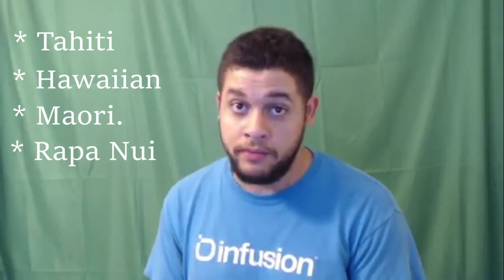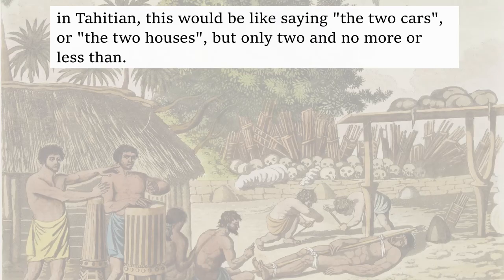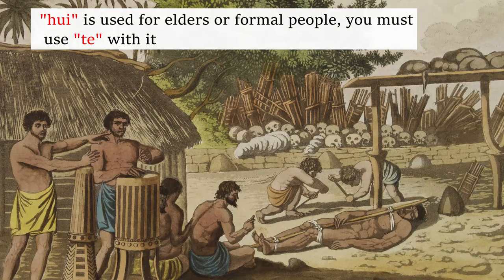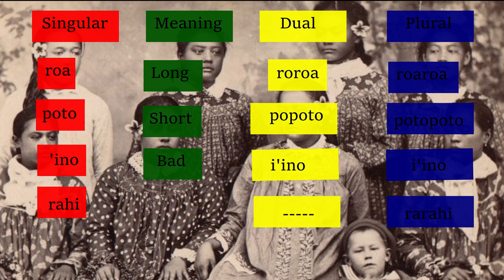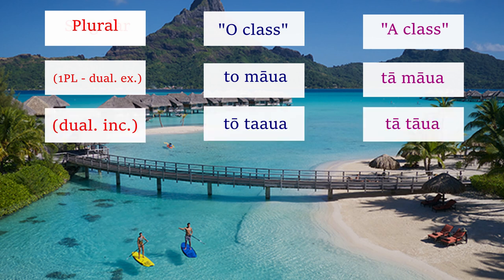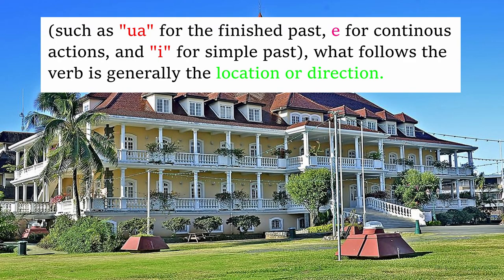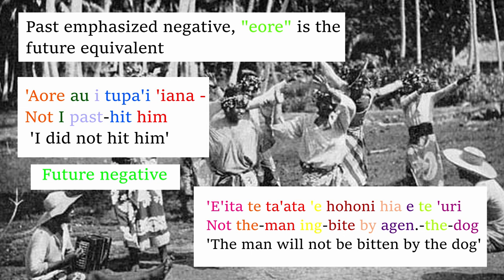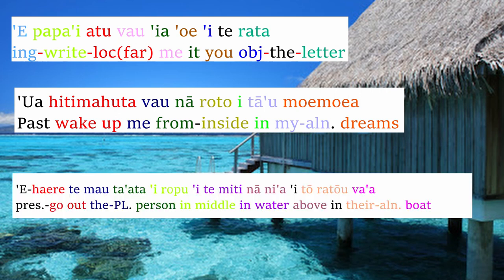The Tahitian Language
In this video, we discuss the Tahitian language, some phrases, grammar features, and discuss some longer sentences of it towards the end of the video, followed by questions of the day. The Tahitian language is one of many languages spoken in French Polynesia. It is related, and even similar to Hawaiian, Maori, Rapa Nui in many, many regards and more distantly, Fijian.

Note: still working on video camera quality, something happens to the pixels when it gets transferred from here to video editor back to here, but this problem is being addressed..

Question of the day:
If you speak a Polynesian language, can you recognize the grammar of Tahitian?
If you speak Rapa Nui, then can you identify many words that came from Tahitian. What was your favorite grammar feature of Tahitian discussed today?

Sources used:
Conversational Tahitian: An Introduction to the Tahitian Language of French Polynesia, by D.T. Tryon.

Tahitian influence on Rapa Nui, and more about the disgusting slave raids of the 19th century:
Steven R Fischer The island at the end of the world. Reaktion Books 2005 ISBN 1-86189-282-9 pages 123–131

Tahitian influence on Rapa Nui:
Tahitian and French Influences in Easter Island by Francesco di Castri